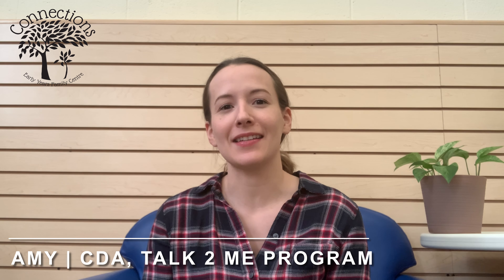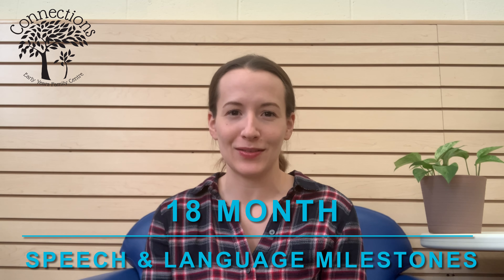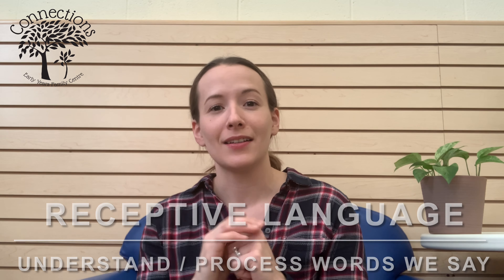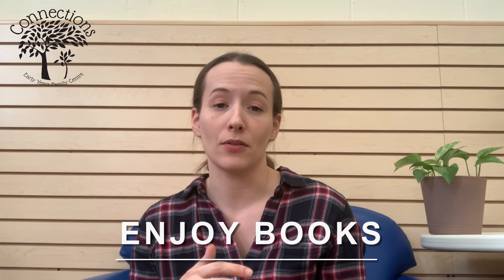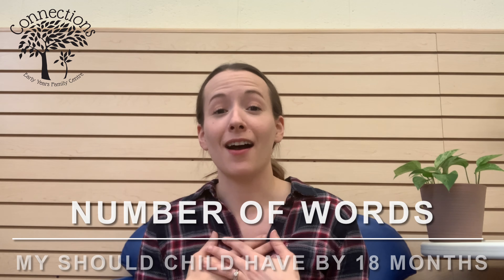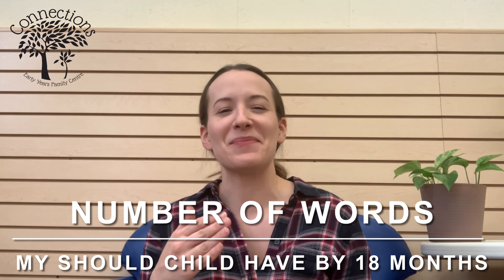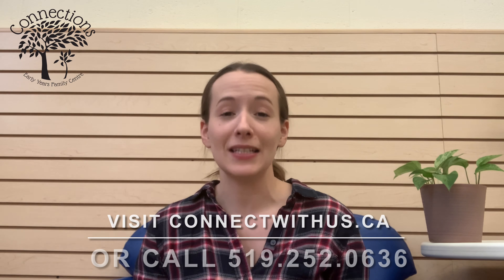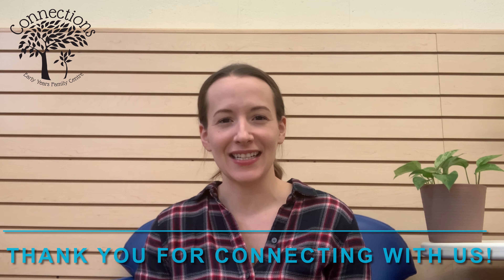18 Month Speech & Language Milestones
This month, Talk 2 Me staff Amy shares key speech and language milestones for 18-month-olds.

Amy is a Communicative Disorders Assistant for the Talk 2 Me Program at Connections.

To make a referral to the Talk 2 Me Program,